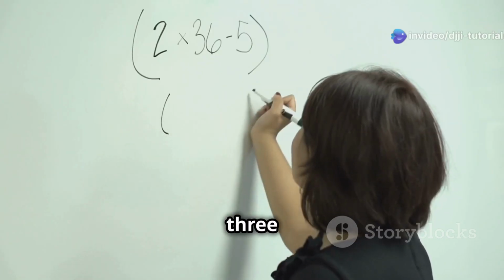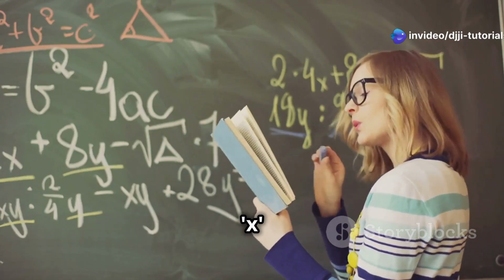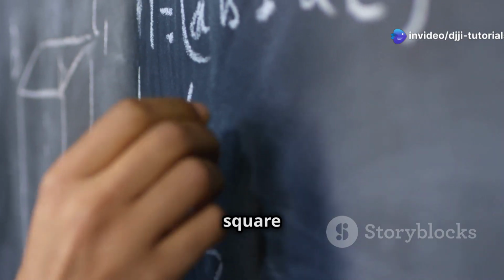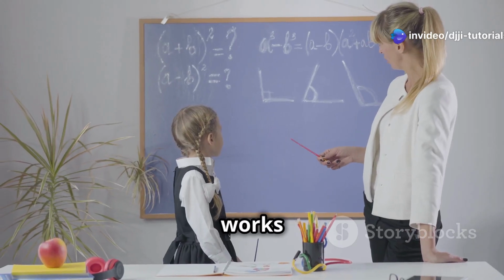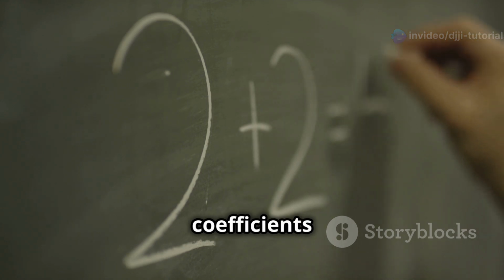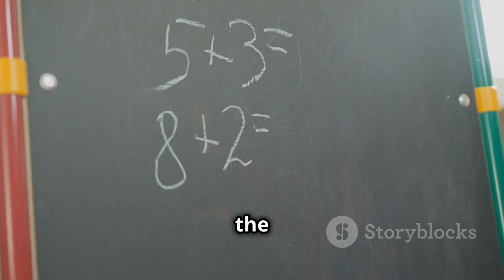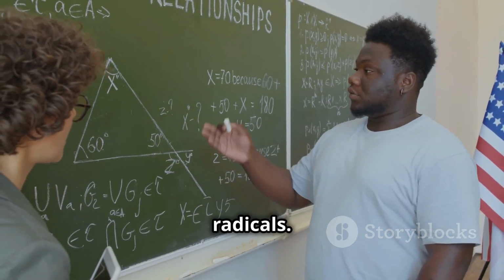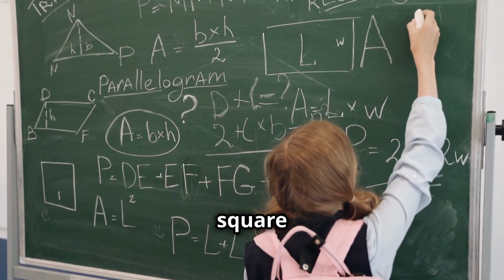Mastering Grade 11 Math Adding and Subtracting Radicals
Unlock the secrets to adding and subtracting radicals in Grade 11 math with our quick 5-minute tutorial! In this video, we'll walk you through essential algebraic steps, from clearing brackets to collecting like terms, ensuring you grasp every concept. Using clear examples, such as simplifying expressions like √8 + 3 + √2 and 2 √9x + 3 + 3 (1- √x) you’ll learn how to handle both like and unlike radicals.
Join us for a fun review session and boost your math confidence! Let's tackle these math challenges together!

OUTLINE:
00:00:00 Adding and Subtracting Algebraic Terms
00:00:59 What's the Difference?
00:02:07 It's Like Combining Like Terms!
00:02:53 Can We Simplify?
00:04:00 Tips and Tricks for Success

Tutorial Vlog